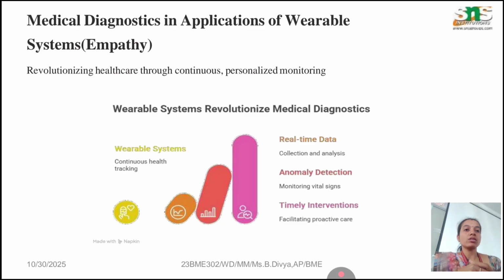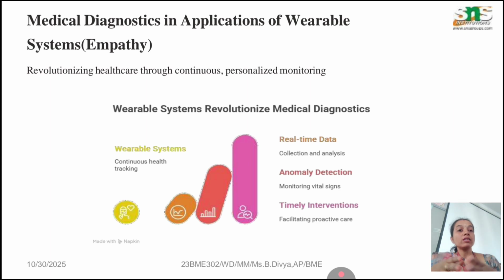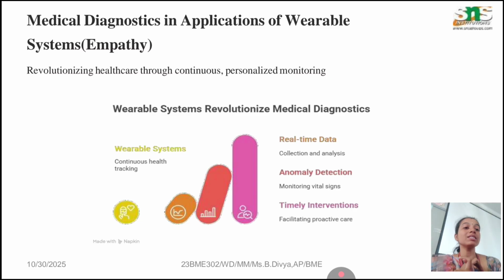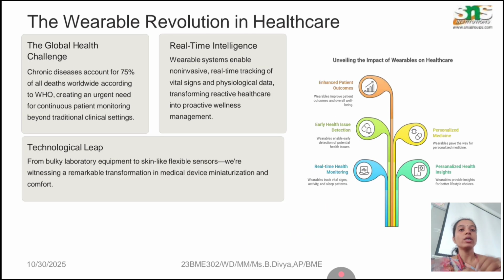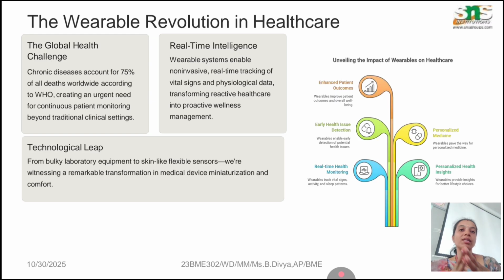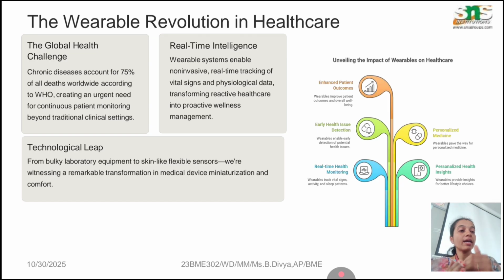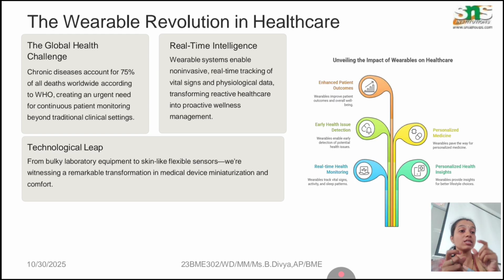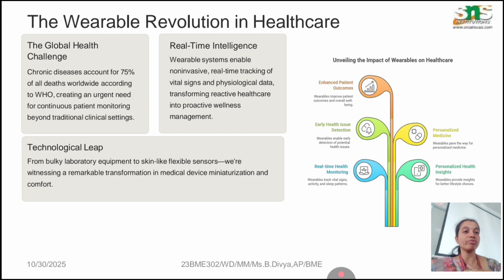Medical Diagnostic| Wearable Device| SNS Institutions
Medical diagnostics using wearables leverage sensors in devices like smartwatches to continuously track vital signs (HR, SpO2, temp, ECG, glucose) and activity, using AI/ML to detect subtle changes for early disease detection (cardio, respiratory, metabolic, neurological) and personalized management, moving healthcare from reactive to proactive by providing real-time, remote data to providers, despite ongoing challenges in data accuracy and privacy.